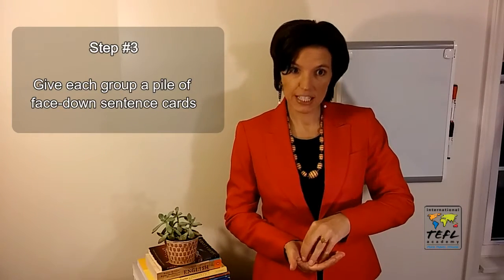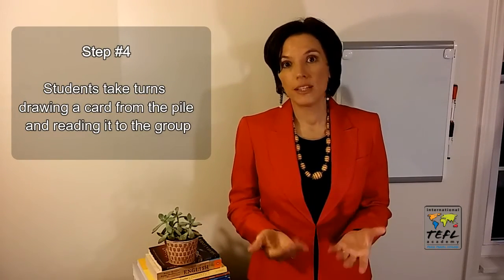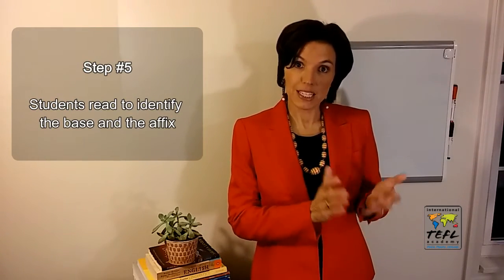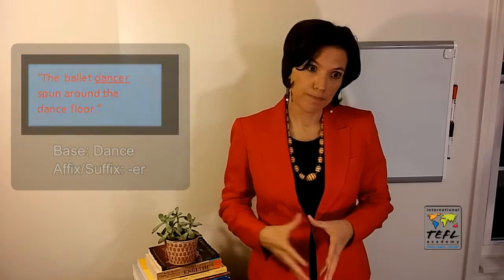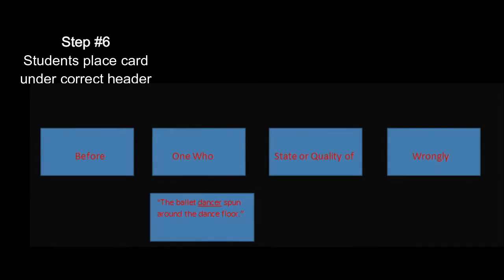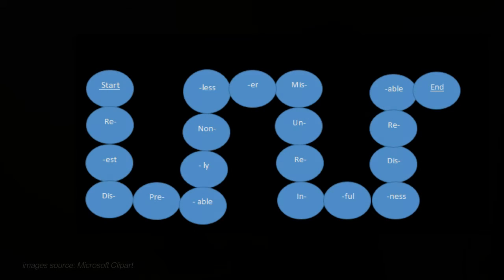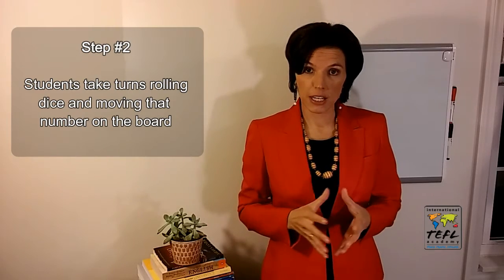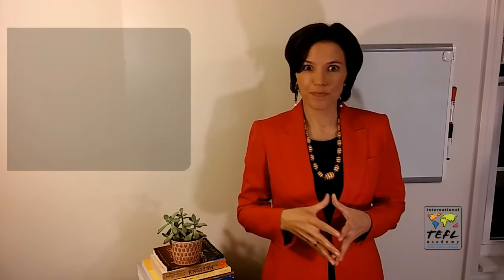Morphemes Part 2 - International TEFL Academy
In this video, International TEFL Academy instructor Jessica Knouaga continues to talk about morphemes and shares sets of activities that you can use in your classroom.